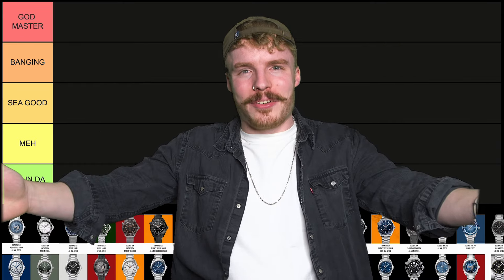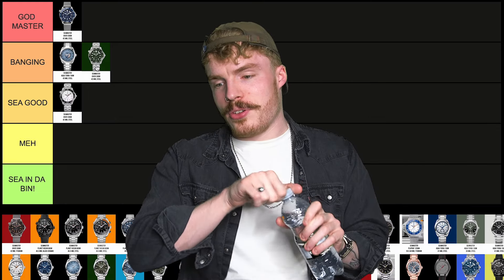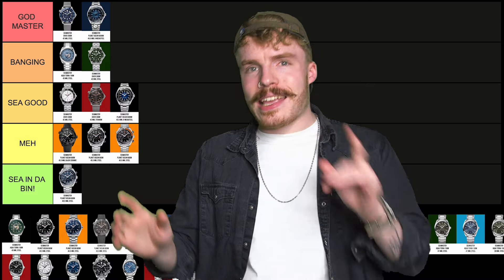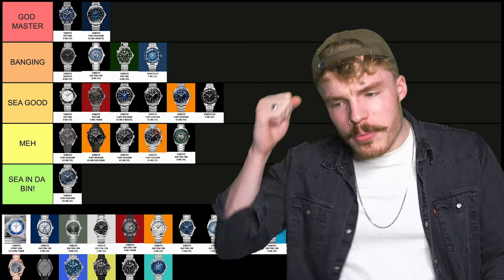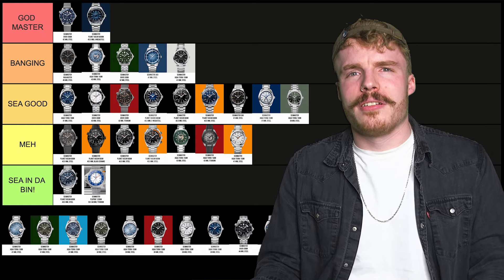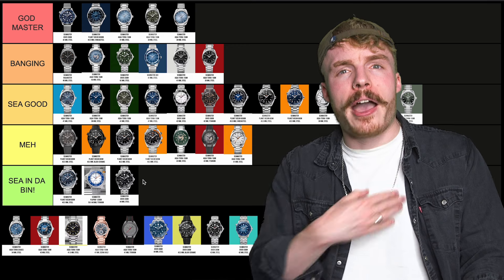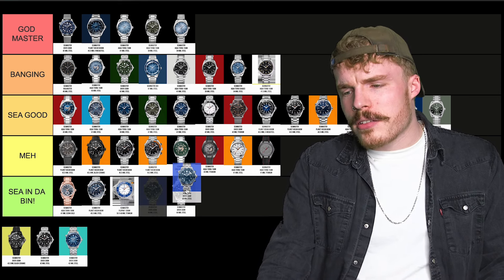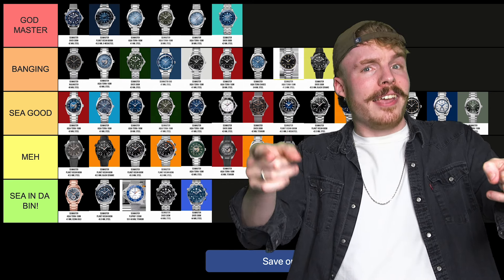The ONLY Omega Seamaster Tier List You'll Ever Need! (Almost)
Join Jorge and Terry as they rank Omega Seamasters!!

Oh god the accents are bad...

What do YOU think? Pop your comments down below!

Any opinions expressed are PURELY MY OPINION and not to be taken as fact and none of the opinions given are representative of any company, or organisations.